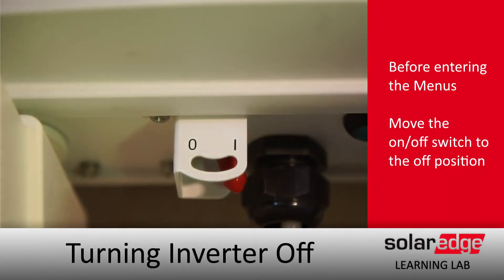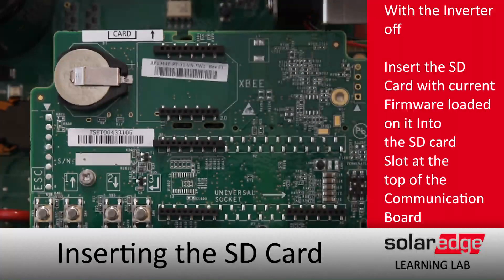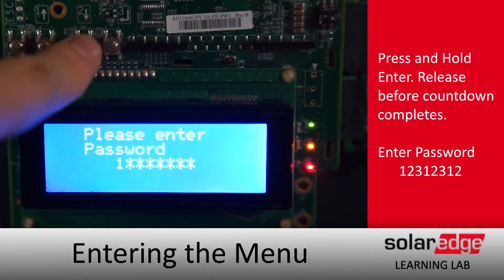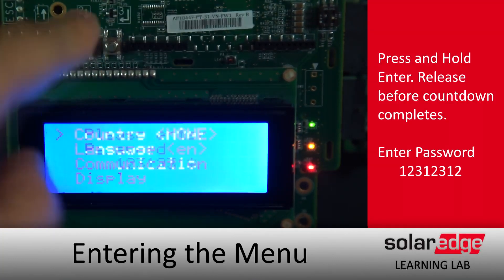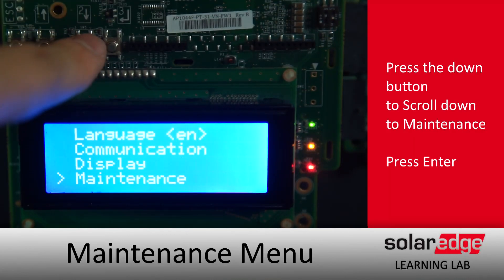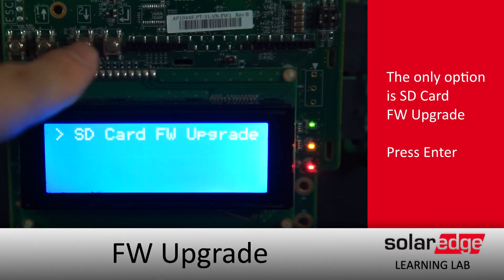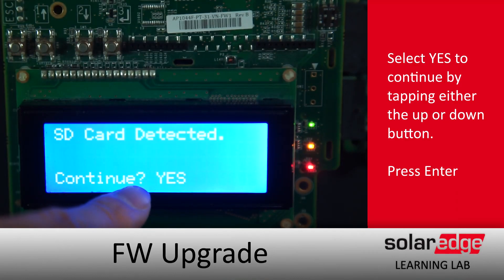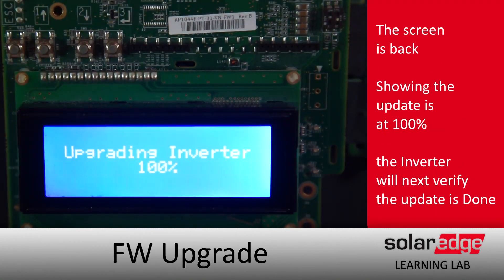Inverter - Firmware Update using SD Card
This video will show you how to Update your SolarEdge Inverter Using a SD card.